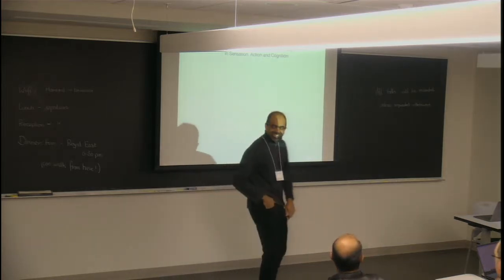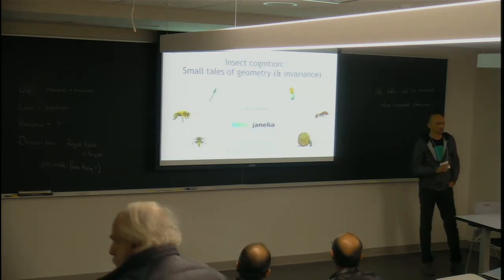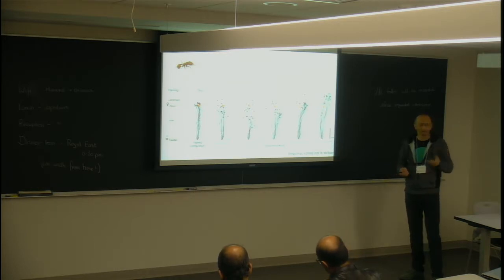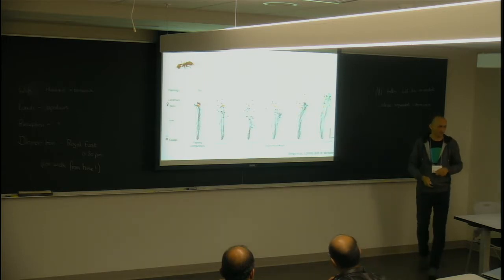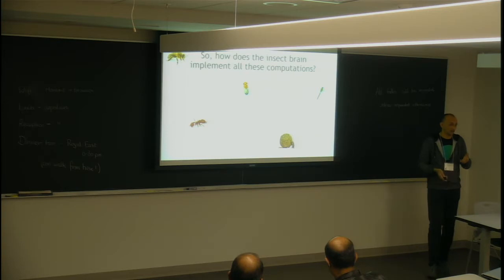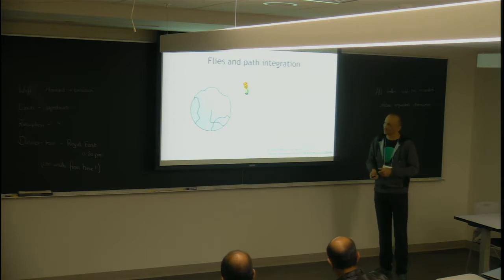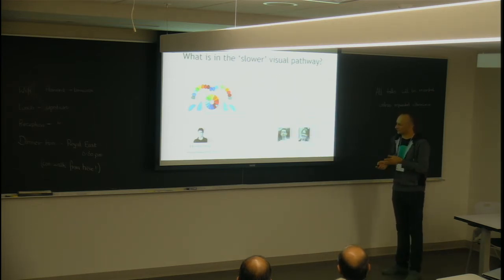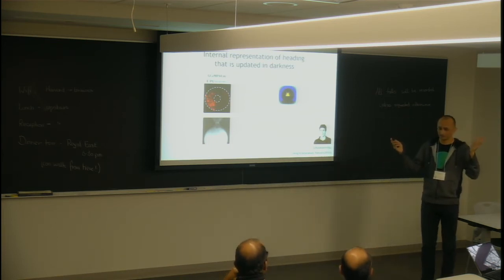Insect cognition: Small tales of geometry & invariance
Speaker: Vivek Jayaraman

Title: Insect cognition: Small tales of geometry & invariance

Abstract: Decades of field and laboratory experiments have allowed ethologists to discover the remarkable sophistication of insect behavior. Over the past couple of decades, physiologists have been able to peek under the hood to uncover sophistication in insect brain dynamics as well. In my talk, I will describe phenomena that relate to the workshop’s theme of geometry and invariance. I will outline how studying insects —and flies in particular— may enable an understanding of the neural mechanisms underlying these intriguing phenomena.